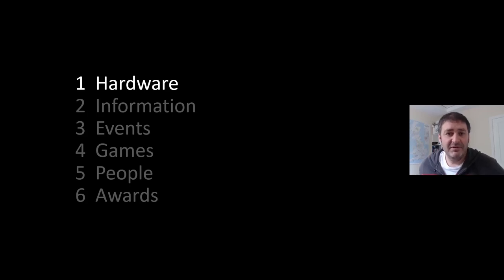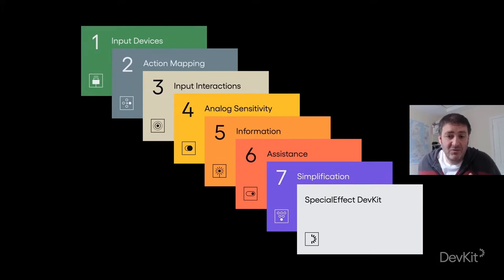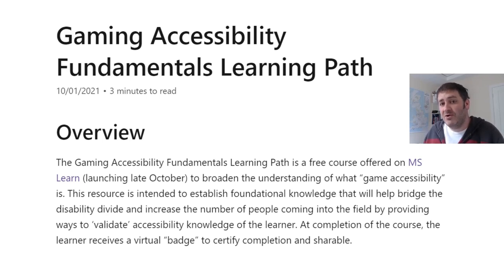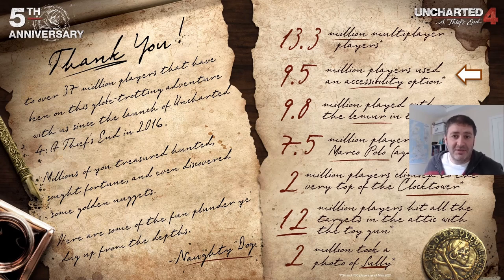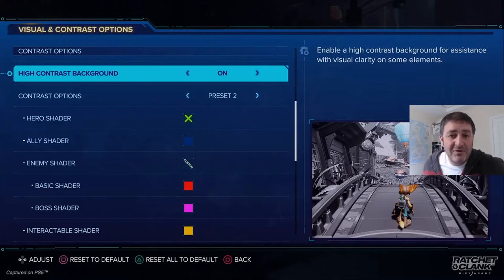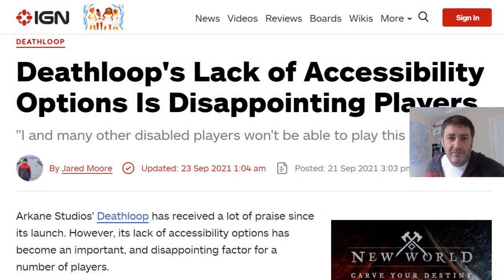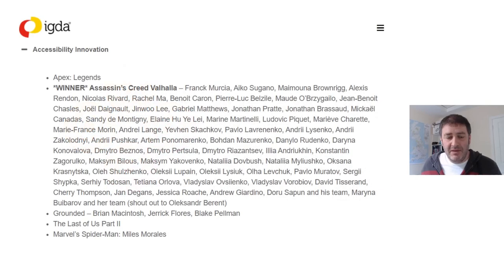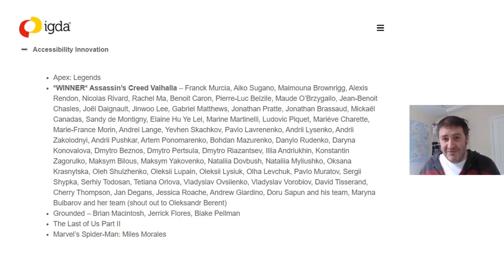News Update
Ian Hamilton - Independent

A round-up of some of the great progress made in the past 6 months